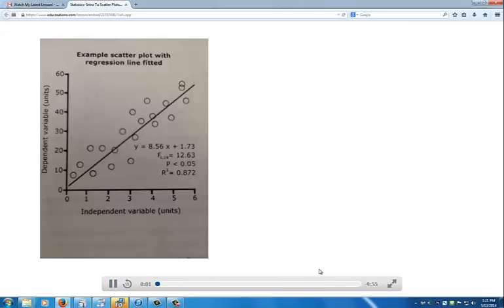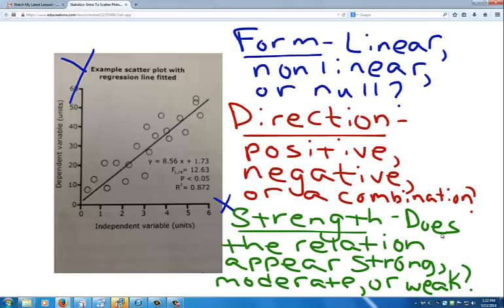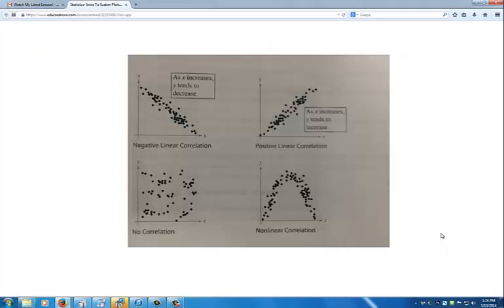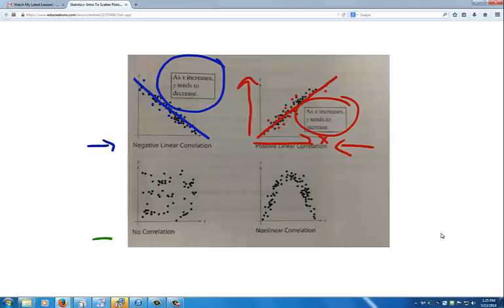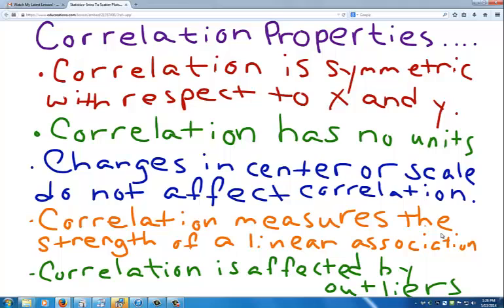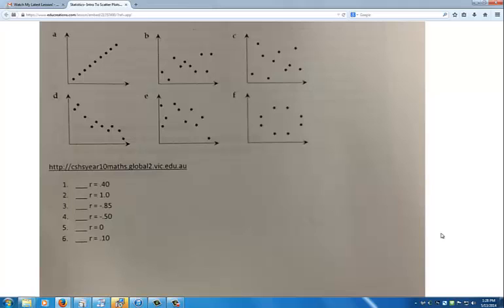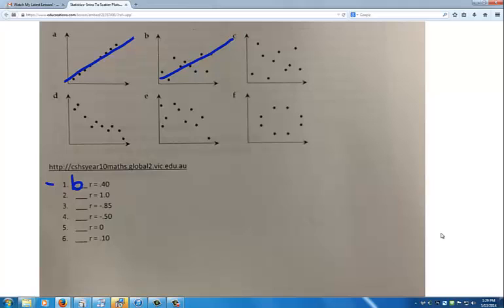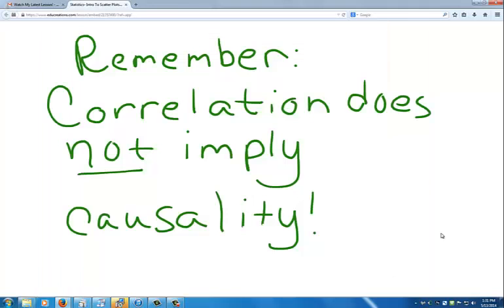Statistics Workshop- Intro to Scatter Plots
An introduction to basic features of scatter plots.